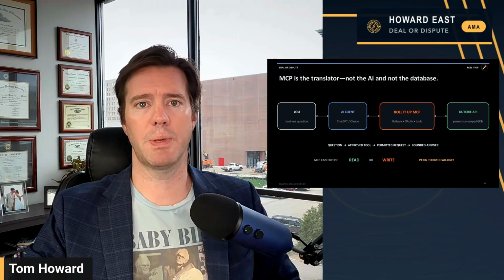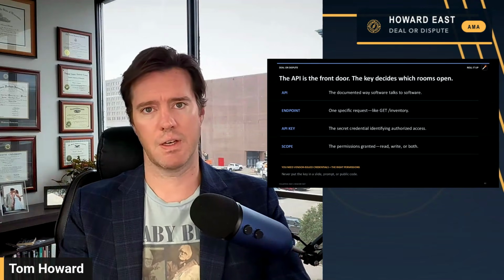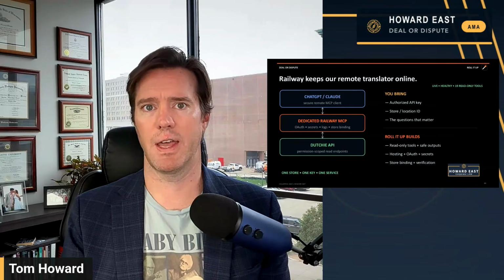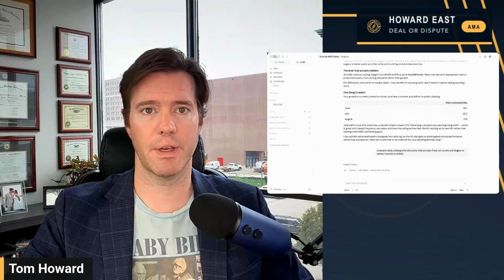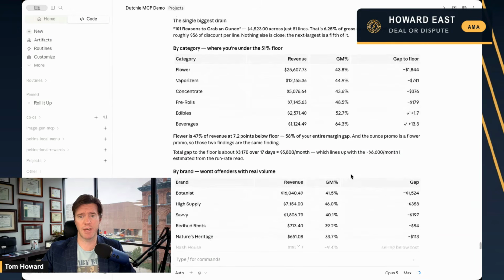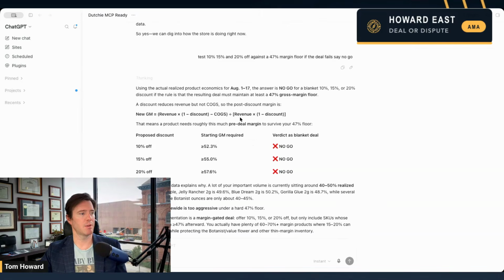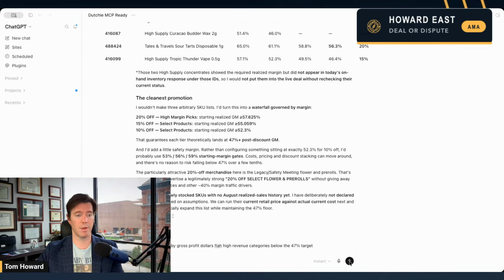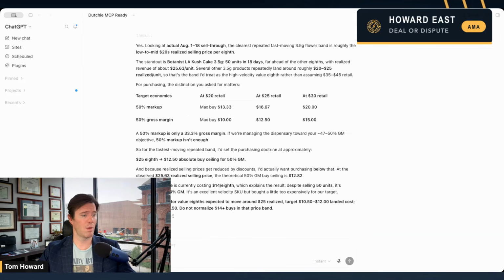Why Your Dispensary Needs an AI Data Audit (Claude & ChatGPT Demo)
Tom Howard, a lawyer and dispensary owner, explains how to connect an AI client (Claude or ChatGPT) to dispensary POS data via an API using a read-only MCP (model context protocol) server that acts as a translator between the POS (e.g., Dutchie) and the AI. He outlines APIs, API keys, endpoints, and hosting an MCP on Railway, emphasizing a read-only setup to prevent automated changes like pricing without review.

In demos, the AI analyzes discounts and margin leakage, identifies idle catalog inventory, estimates total leakage around 26% from promos/loyalty/employee discounts, reviews category margins and gross profit dollars against a 47% target, evaluates proposed discount deals as mostly no-go, confirms daily cash/tender reconciliation, and finds a fastest-moving repeatable eighth to inform wholesale negotiations. He offers consultations and promotes a new channel, Deal or Dispute.

If you are a dispensary owner or manager, you know that accurate dispensary AI tools can clarify exactly what is happening on the floor. We demonstrate how to set up an MCP for your dispensary to track inventory effectively. By leveraging cannabis business analytics, you can turn raw data into actionable insights that prevent losses and optimize your daily operations.

00:00 Dispensary Data Pain
01:08 MCP Explained
01:59 APIs and Read Only Setup
03:49 Hosting and Safety Controls
04:41 Discount Leakage Demo
06:27 Margin Loss Breakdown
08:01 Deal Profitability Test
09:55 Category Profit Targets
10:50 Cash Drawer Tie Out
11:12 Fast Moving Eighth Pricing
11:44 Wrap Up and Next Channel